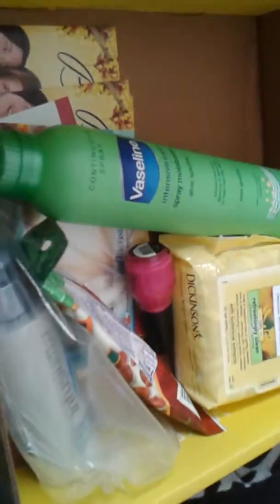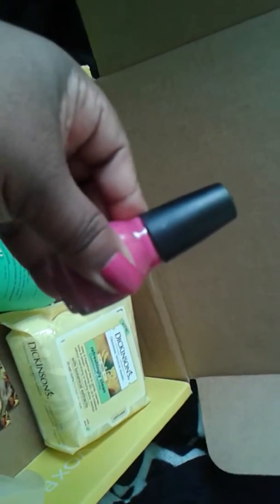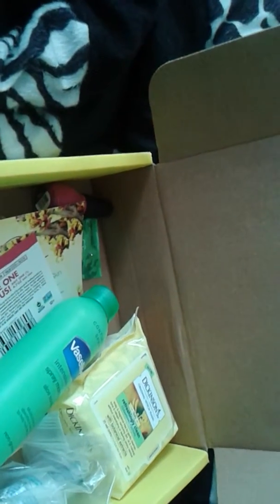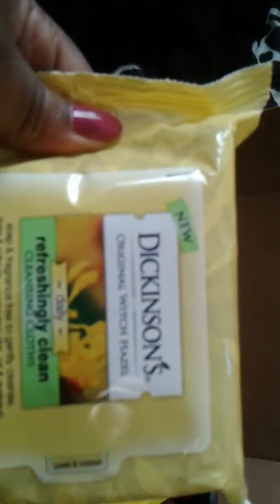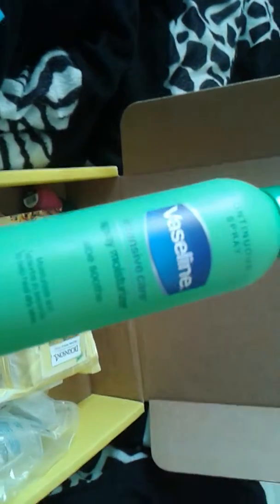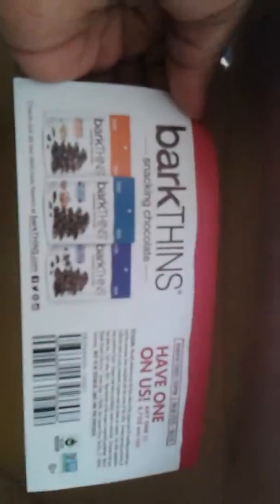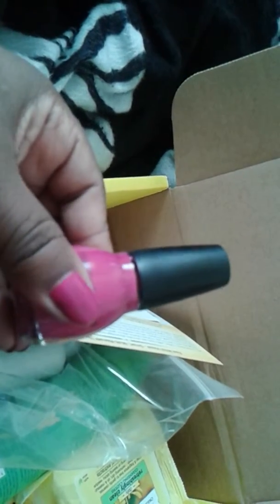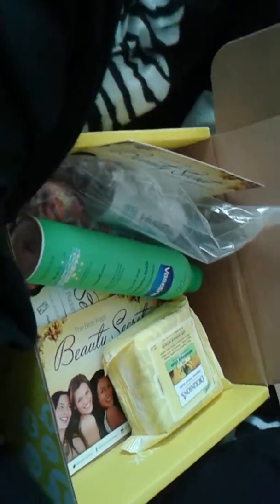Free stuff in the mail SunShineVoxBox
SunShineVoxBox @influenster Yes received for free for testing purposes and give my honest opion about each Prouduct if you won't to sighn up follow this link